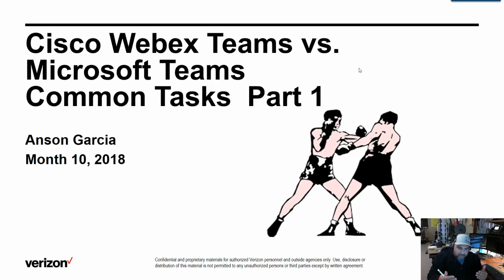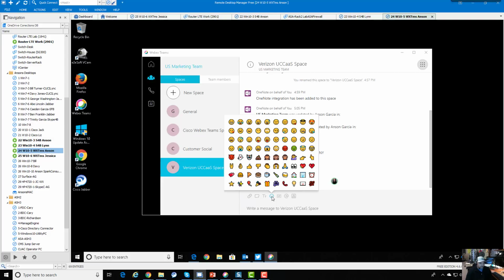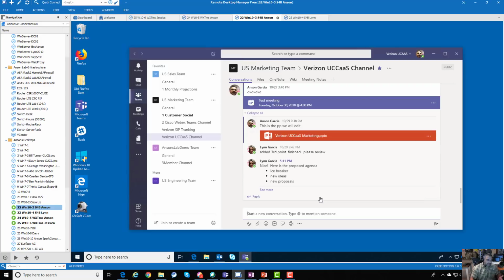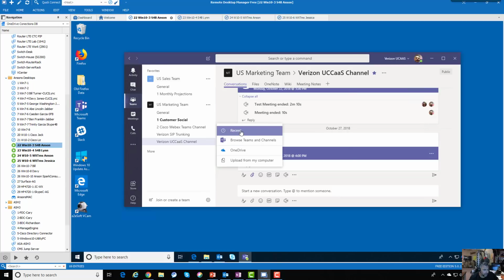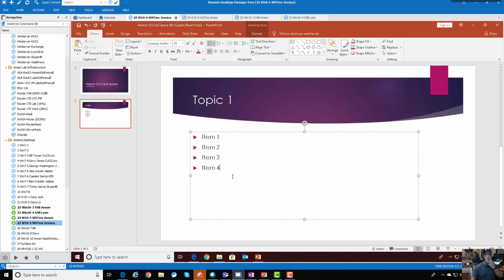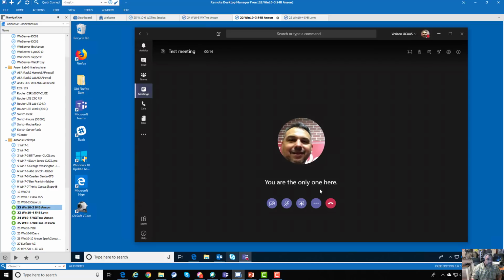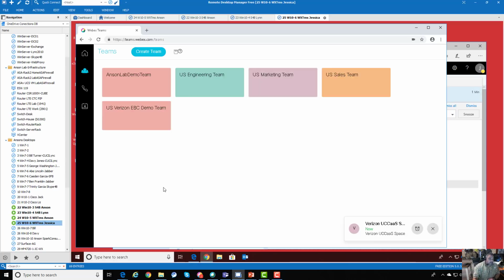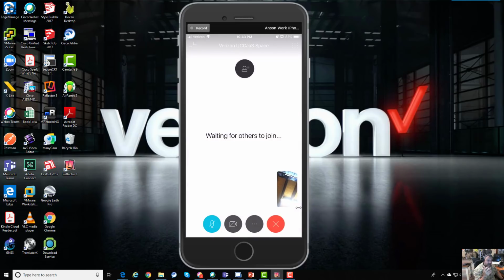Cisco Teams vs MS Teams Part 1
In this video I a review a comparison of a common use cases from both MS Teams and Webex Teams.  I go through many common tasks from both Cisco Webex Teams and Microsoft Teams so you can get a birds eye view of the experiences from both platforms.
2:43 Objective
5:32 User Demos we will cover
7:48 Lab Demo Layout
8:59 MS Teams Message/Reply
10:55 WX Teams Message/Reply
12:54 MS Teams Meeting Scheduling
23:23 WX Teams Meeting Scheduling
31:31 MS Teams Share and Collab Files
41:59 WX Teams Share and Collab Files
48:52 MS Teams Join Meeting Desktop
1:01:57 WX Teams Join Meeting Desktop
1:15:32 WX Teams Join Meeting Mobile